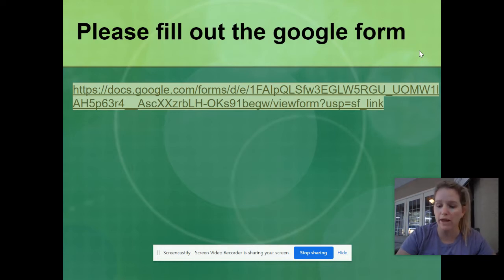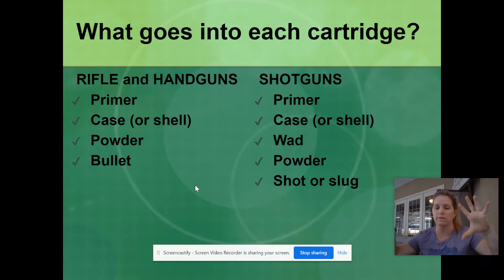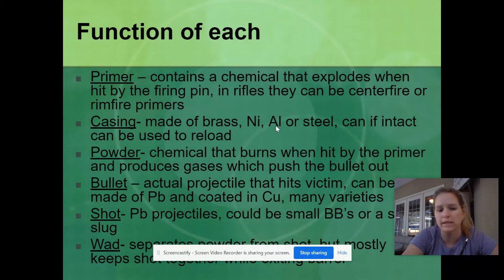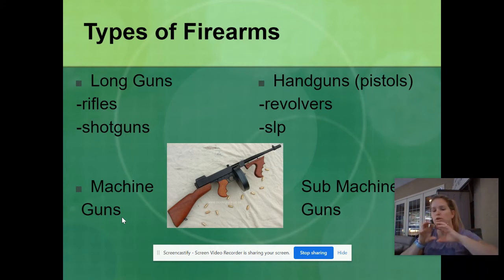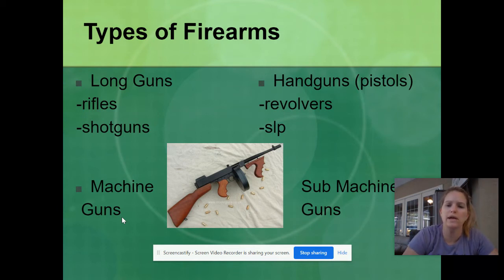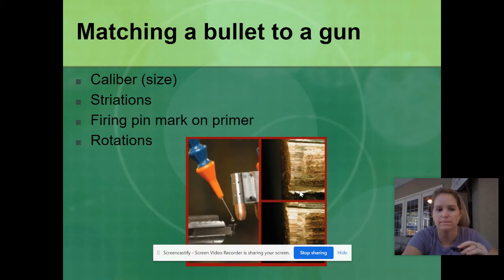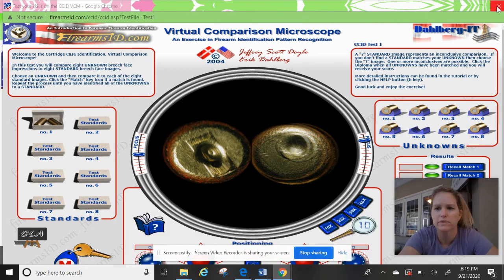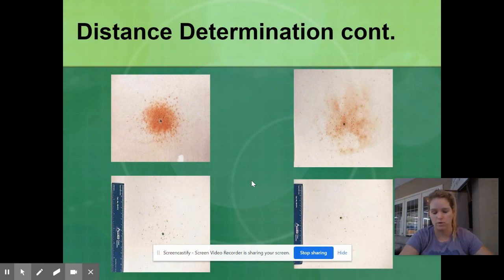Firearms Basics Lecture